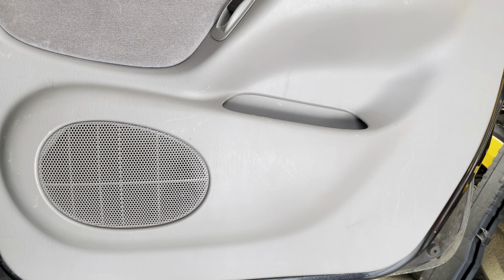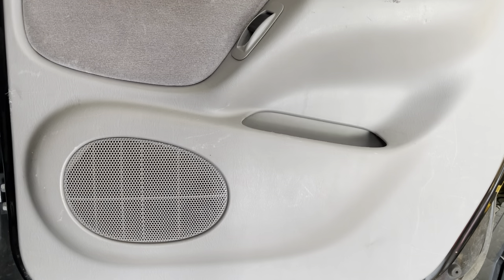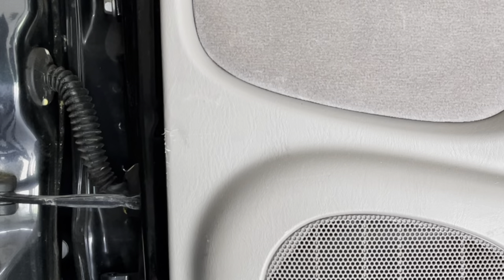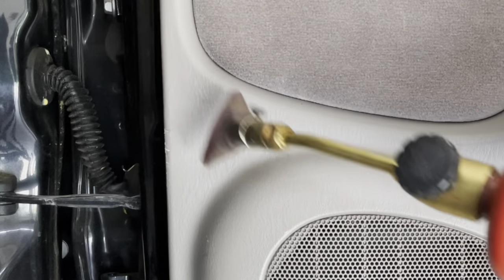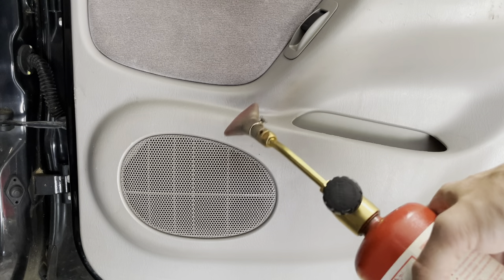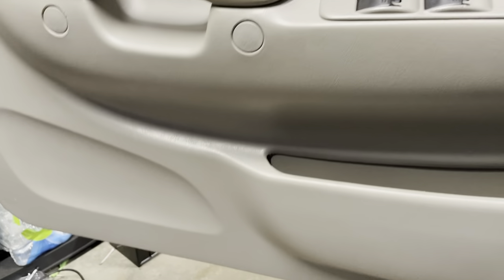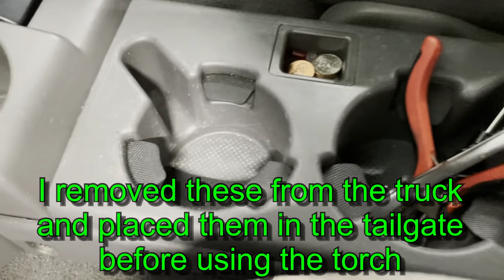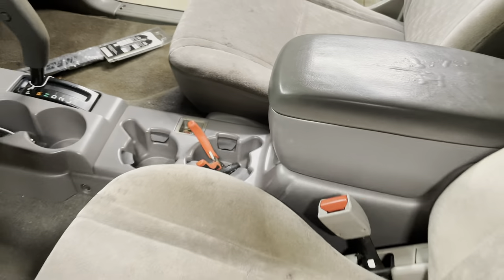Torching Car Door Panels to Remove Scratches - Does it work?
Caution: You can damage the panels even more if you use the heat to long.
When I heard about this I thought it was worth a try. This came out better then I expected.
I did find it went faster with a direct flame and removing the torch fan tip, but you have to be even more careful with the direct flame as you can melt the plastic faster. With swift fast motion over the light and medium scratches they did melt back into the panels.